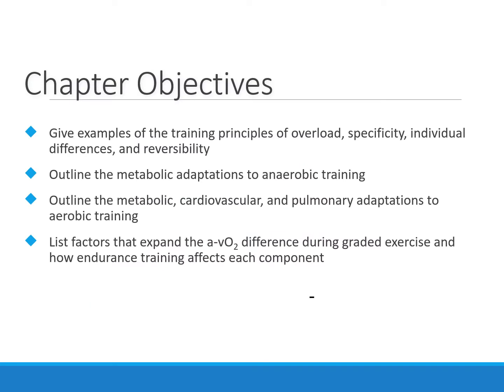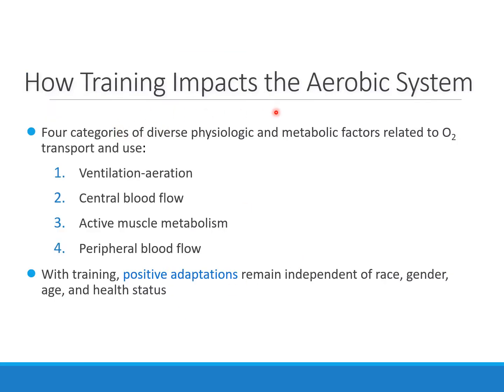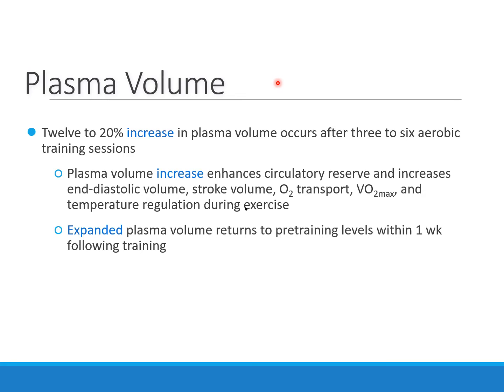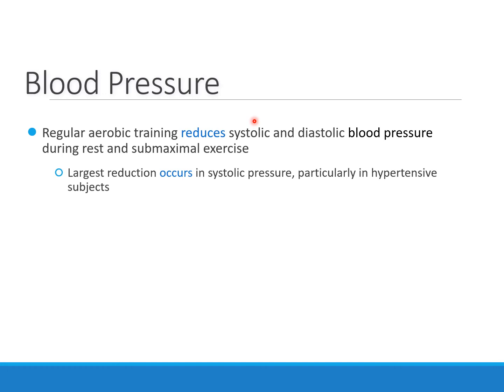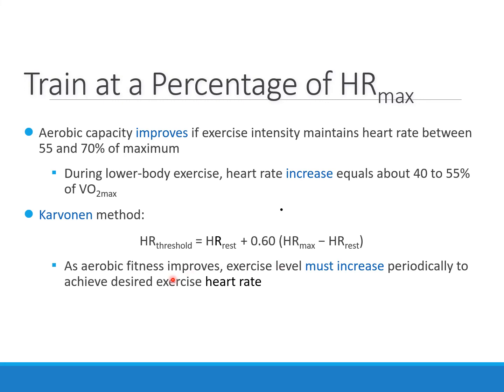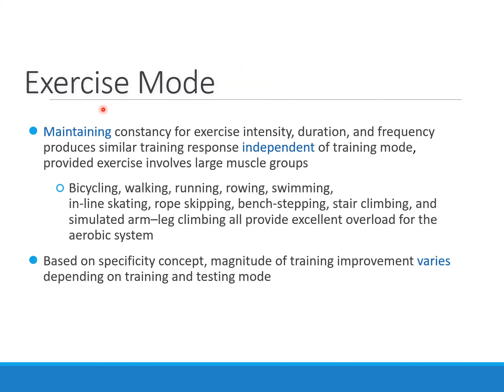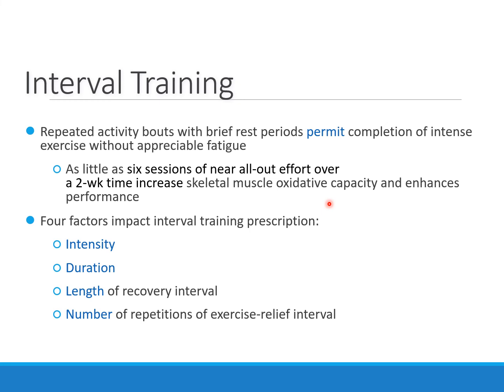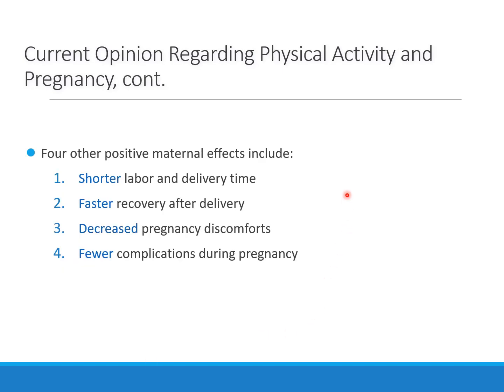CHAPTER 21 - KNES 373 - Recording - Medicine Hat College